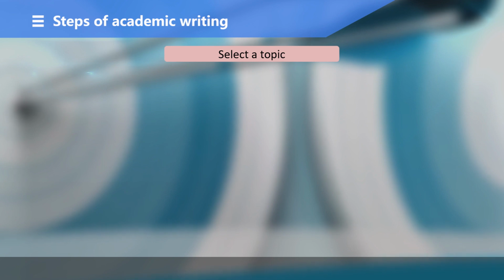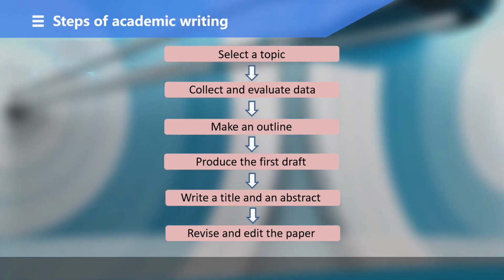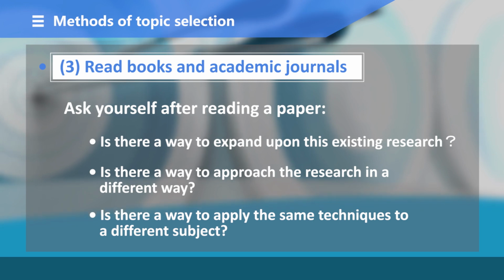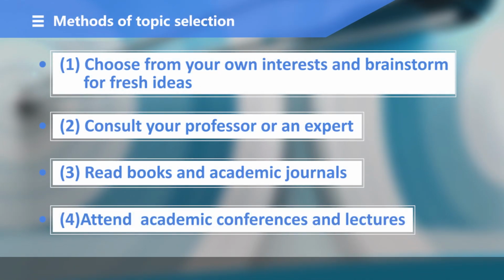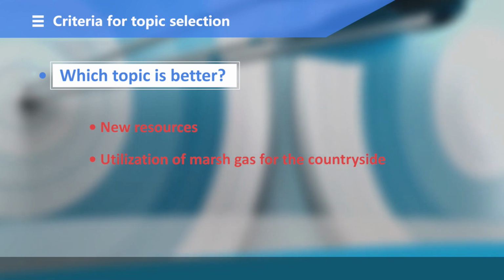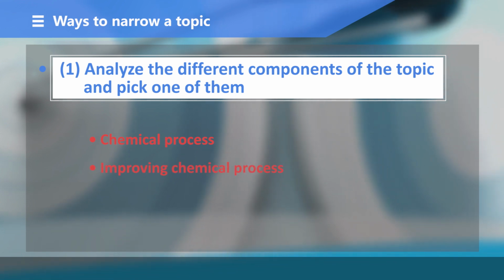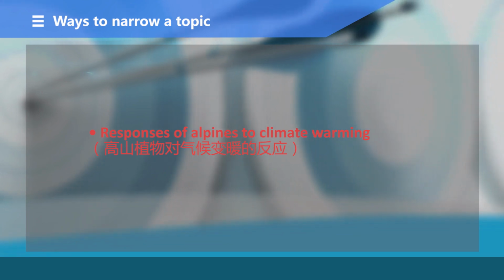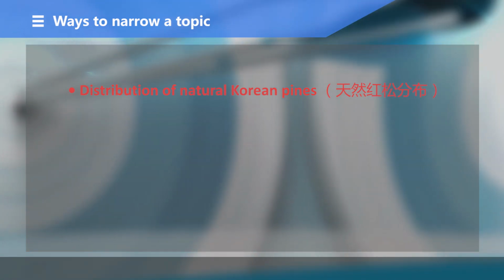理工学术英语3.2 Selecting a Topic 字幕版